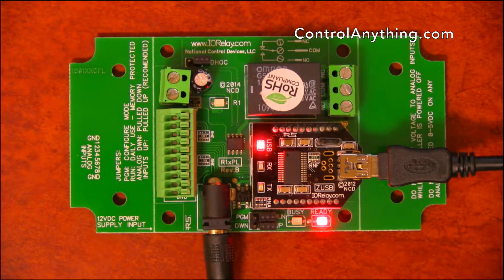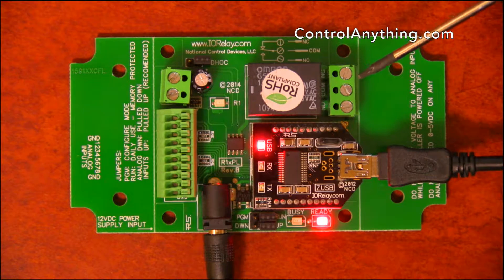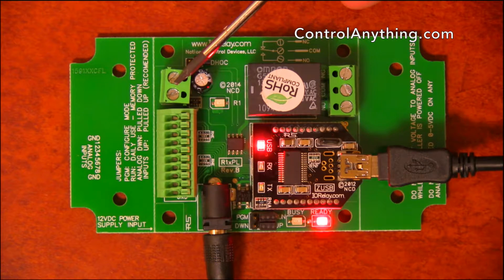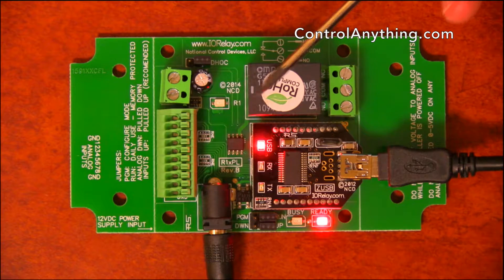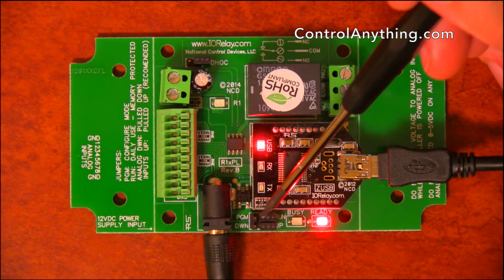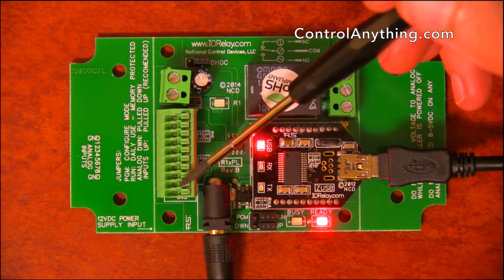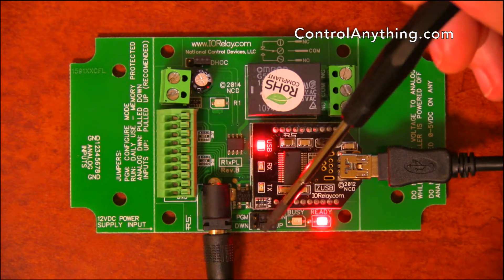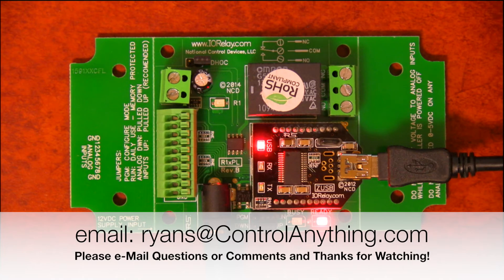USB Relay Board 1-Channel 10A SPDT ProXR Lite Hardware Overview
This overview shows the hardware features of the ProXR Lite 1-Channel 5A and 10A USB relay boards, ideal for computer controlled switching applications.  This controller has many hardware features, including an extensive relay control command set, including flashers and timers, built-in A/D converters, and the ability to manually control the on-board relay with the ADC inputs.  This is the USB version, but users may change the USB interface to other communication technologies, such as RS-232, Bluetooth, WiFi, Ethernet, and industrial wireless.  We have a IoT communication module on the way, keeping ProXR controllers at the top of the list for best relay boards in the world.